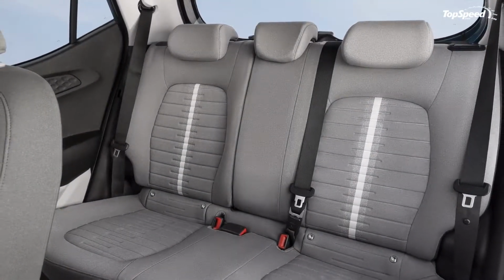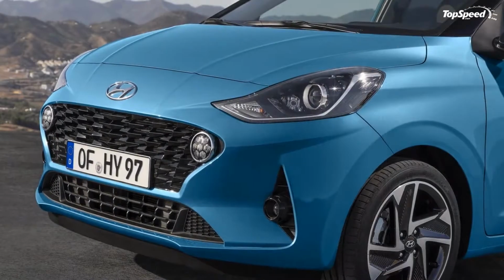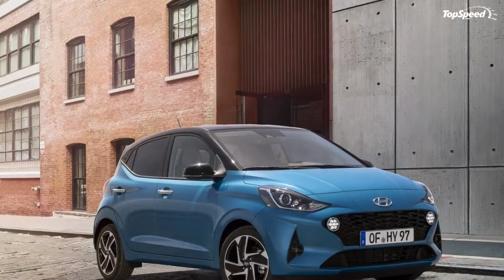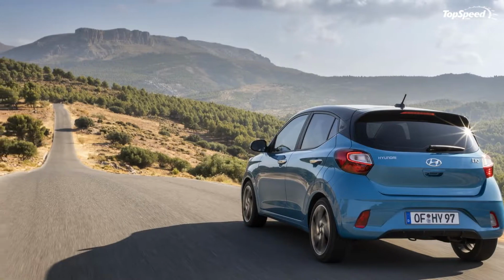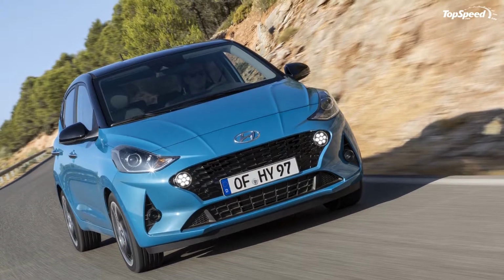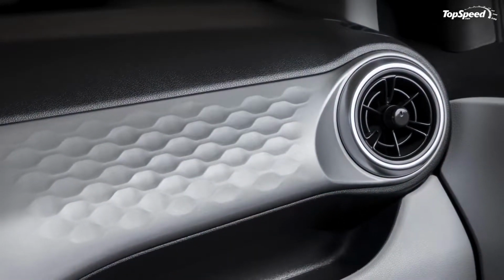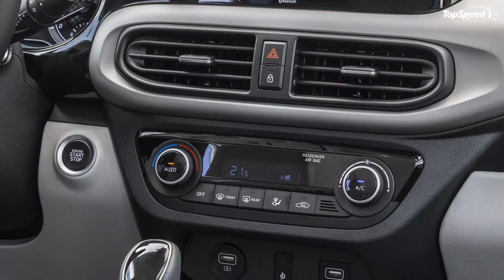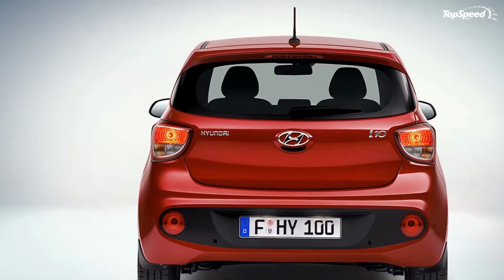2020 Hyundai i10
The 2020 Hyundai i10 is the third-generation version of the subcompact hatchback. A success story for Hyundai in Europe, the i10 is now bolder on the outside and smarter on the inside. Under the hood, the 2020 i10 is pretty much similar to its predecessor as it features the same engines, but it has a new automated manual transmission. Hyundai also added extra safety features, turning the 2020 i10 is one of the most advanced vehicles in its niche.
The 2020 i10 arrives to compete with its Kia-badged sibling, the Picanto, and the popular Toyota Aygo in a really crowded subcompact segment. How does it compare to its predecessor and rivals? Let’s find out in the review below.